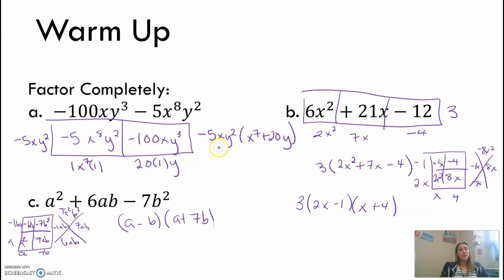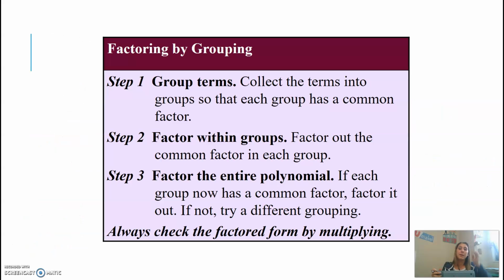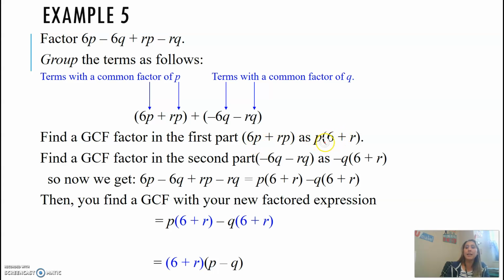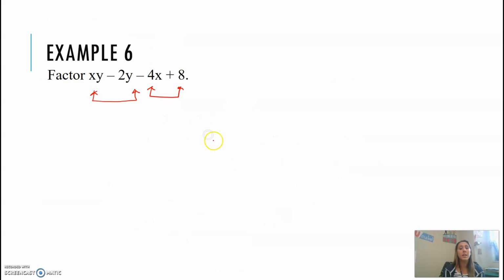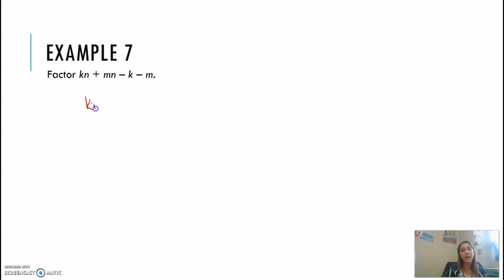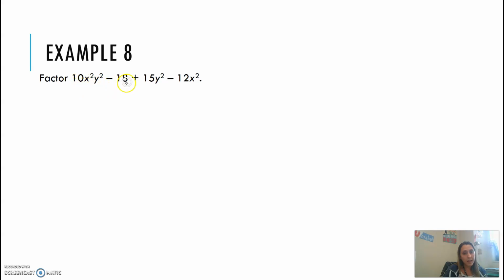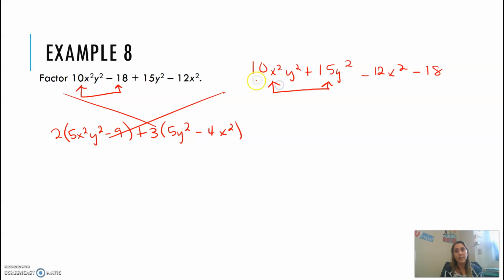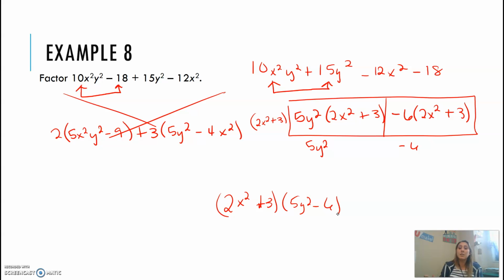Unit 3: Factor by grouping